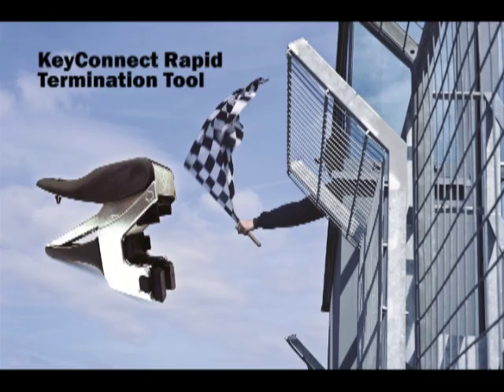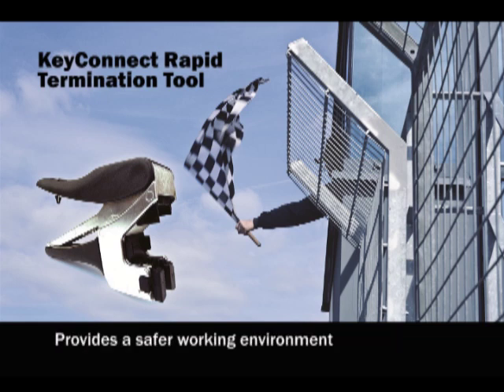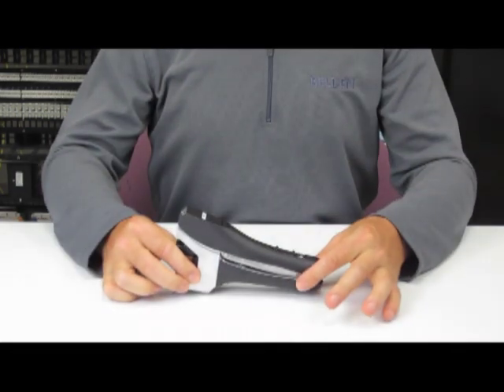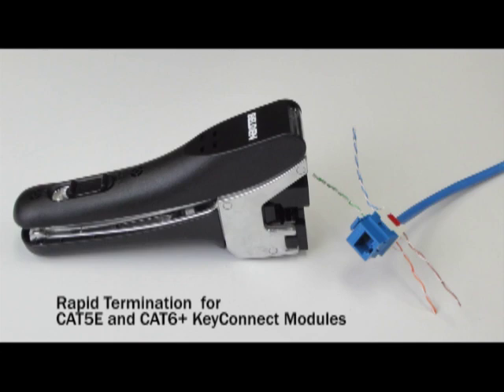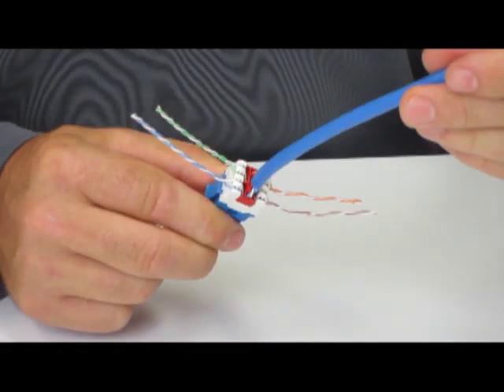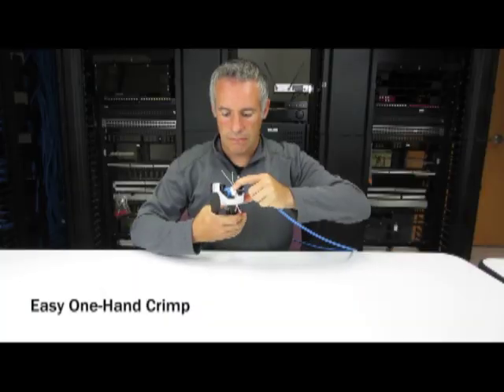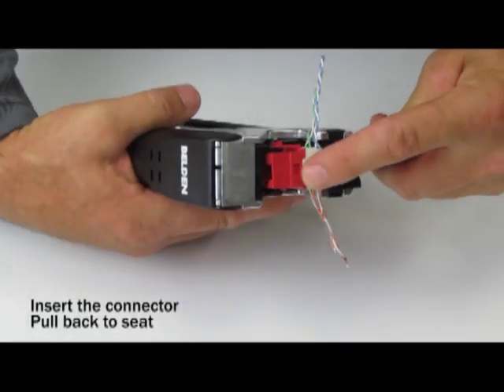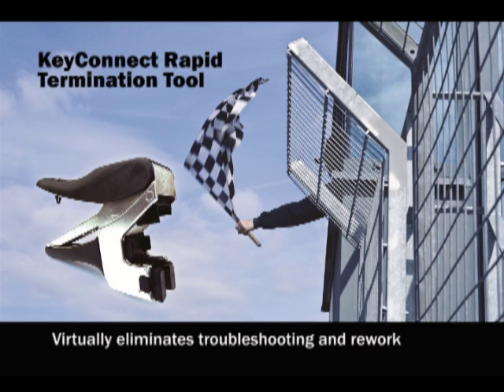Rapid Termination Tool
Belden's Rapid Termination Tool reduces termination time by up to 50%, including cable preparation.

All conductors are terminated and cut at once; virtually eliminating the need for troubleshooting and re-work, saving hours of re-termination and re-testing.

It provides a safer working method with no need for an impact tool with a sharp blade, or a Termination Station to hold jacks.